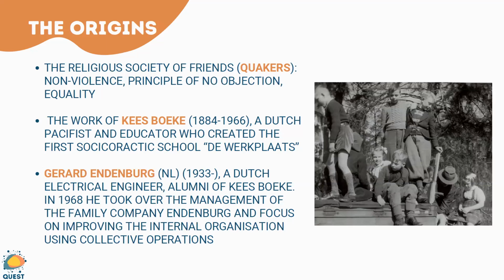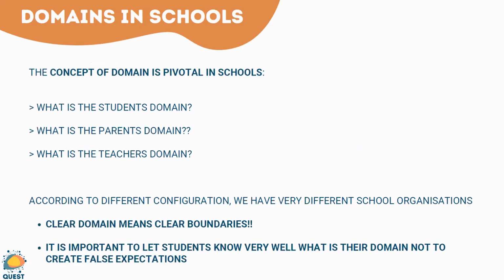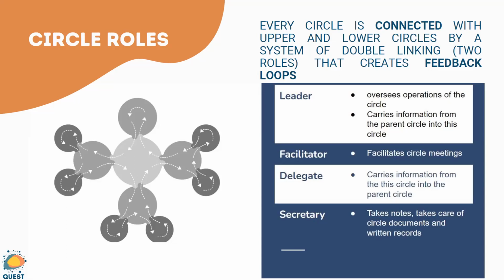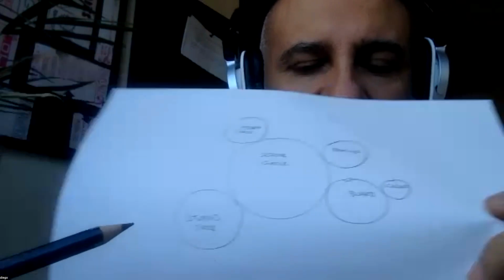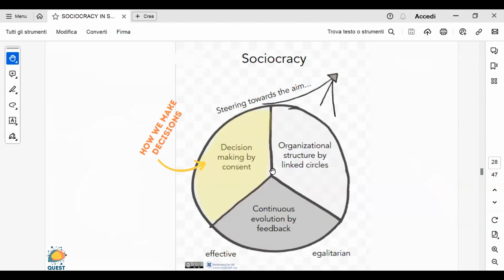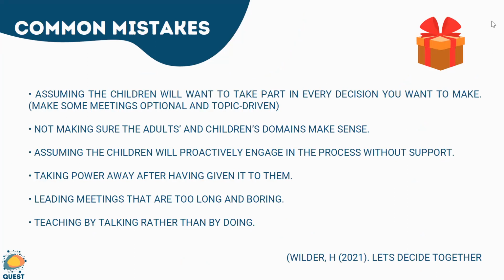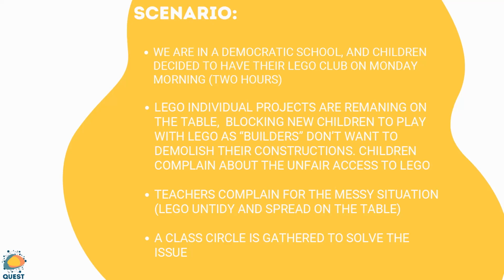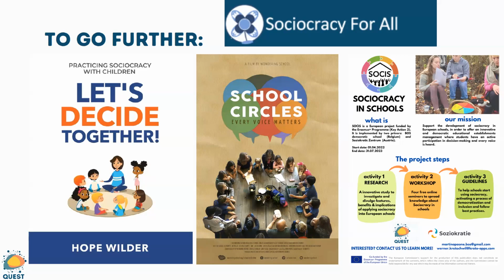Online training: sociocracy in schools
Sociocracy is method of governance that includes different tools to share power across all stakeholders of an organisation. The implementation of sociocracy in schools has been associated with improved behaviour, more efficient and enjoyable staff meetings and a more inclusive school culture.

This online training, led by Martina Paone (coordinator of QUEST, Sociocracy for All Academy 2023) is an opportunity to learn about the concept of sociocracy applied in schools, and receive practical guidance on implementing these tools in your own school.